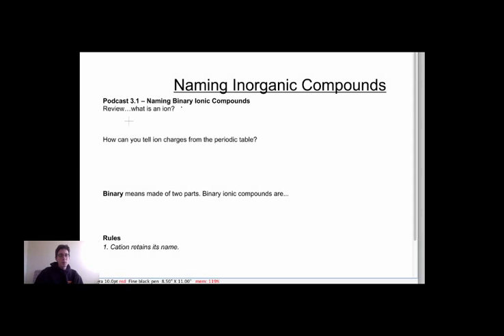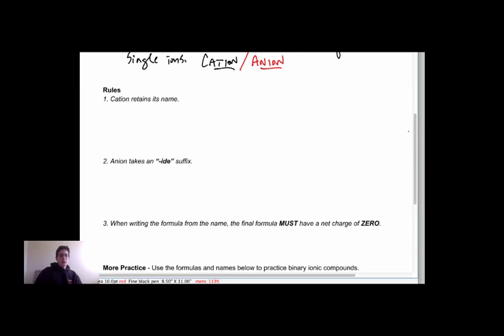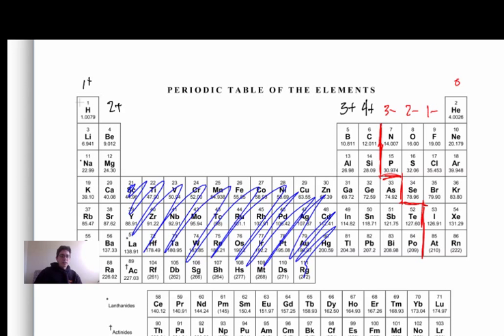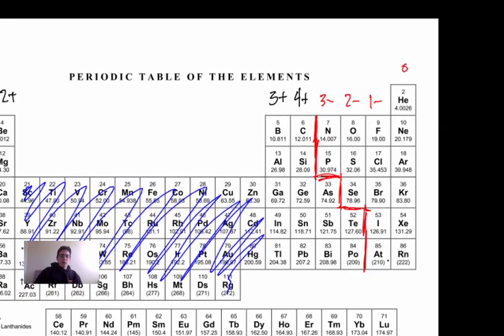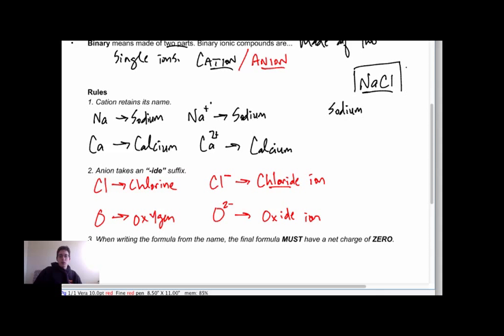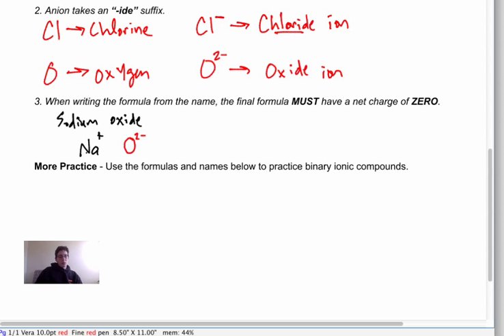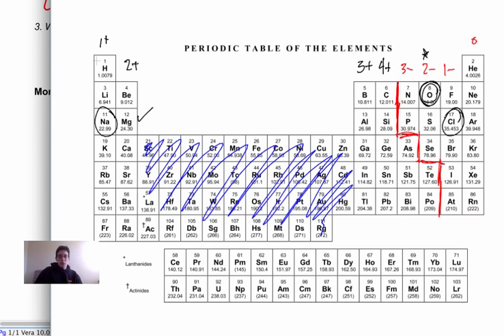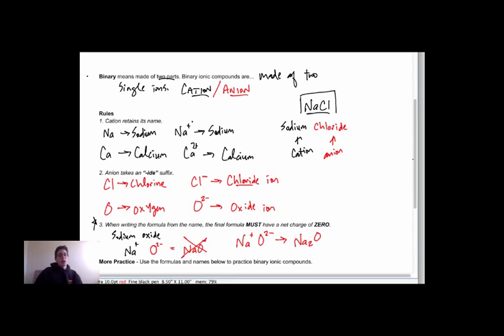Nomenclature 1 - Naming Binary Ionic Compounds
How to name binary ionic compounds for inorganic chemistry. Transition metals and polyatomic ions are not included in this video.